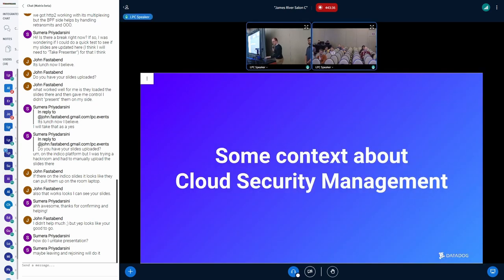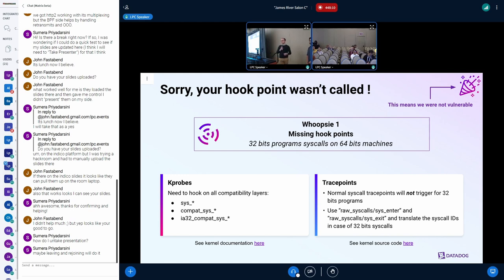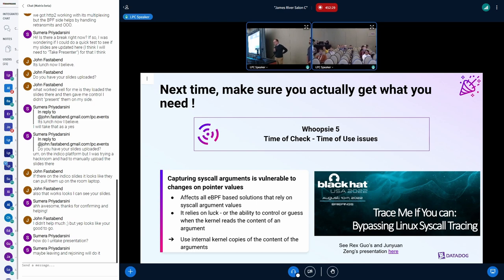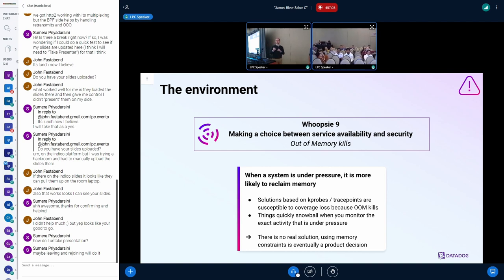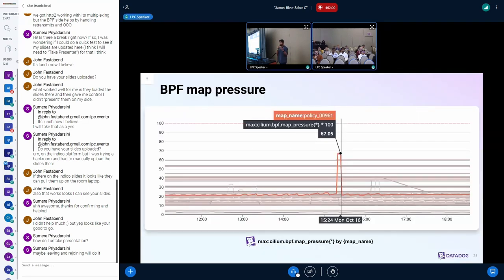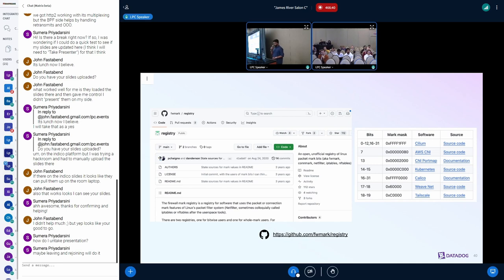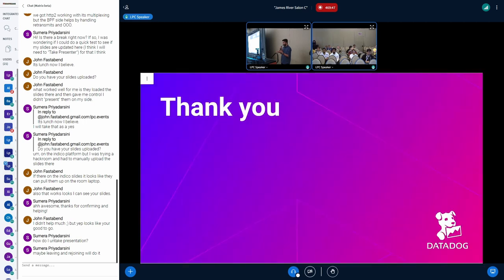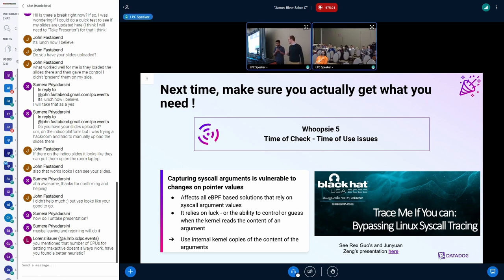Troubles and Tidbits from Datadogs eBPF journey - Guillaume Fournier, Hemanth Malla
Datadog has been using eBPF in production for observability, security and networking for several years now. While we managed to leverage eBPF to build new features, which would have been impossible otherwise, we also learned a lot the hard way. In this talk, we aim to get into the details of some gotchas, pitfalls and bugs uncovered over the years. You'll learn about eBPF hook points coverage whoopsies, common bypasses for eBPF-based security tools and a couple of unfortunate series of events from Datadog's cloud workload security product. You will also hear about some challenges with using eBPF for networking like using LRU maps at scale, problems with using shared skb mark value and some fun interactions between sk_reuseport and bpf_sk_assign.